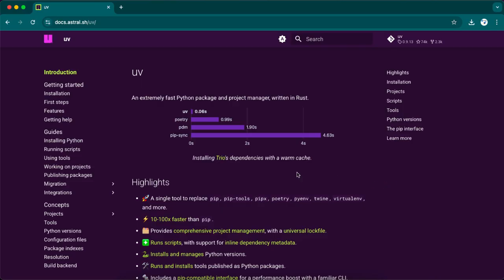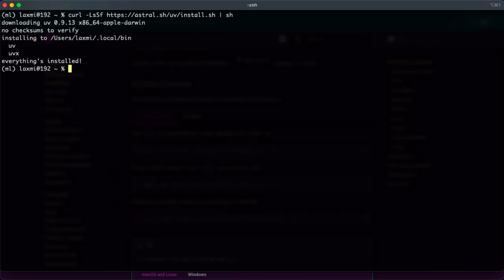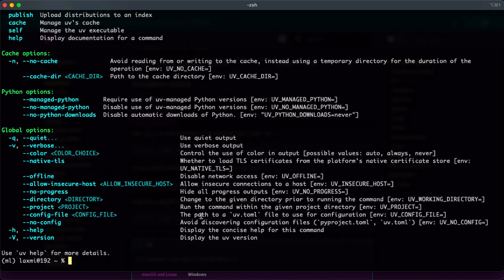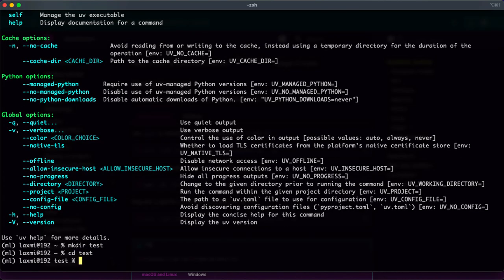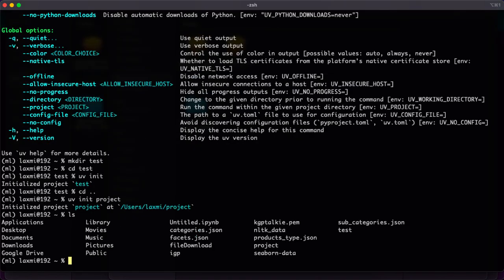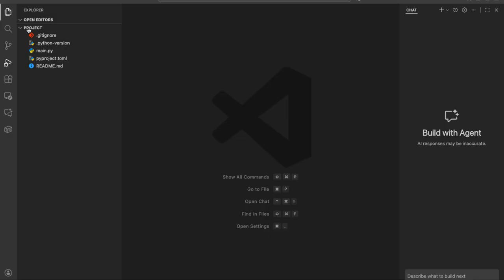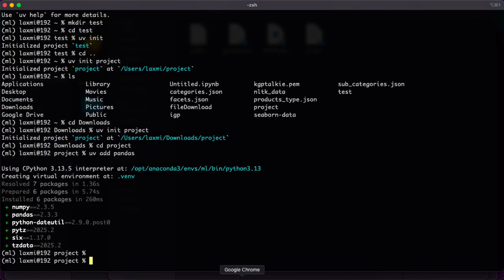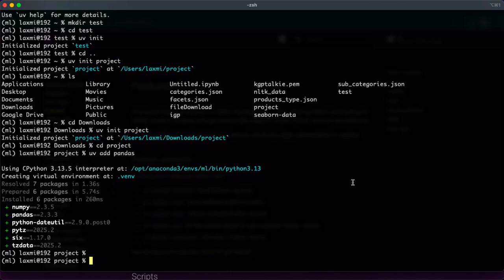8. Install UV Python Package Manager | PIP Alternative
🚀 In this video, you will learn what uv is and why it is becoming the fastest Python package manager.

We compare uv vs pip and uv vs poetry, show how to install uv, manage virtual environments, use pyproject.toml, and handle lock files for clean and reliable Python projects.

If you want a faster, modern alternative to pip for Python dependency management — this tutorial is for you.

Topics covered:
uv Python package manager
uv vs pip, uv vs poetry
Virtual environments with uv
Python dependency and lock file management
Modern Python project setup with uv (by Astral)

Perfect for Python developers who want speed, simplicity, and best practices in package management.